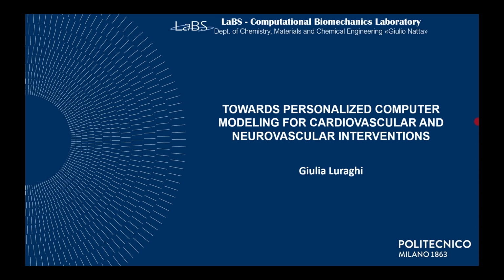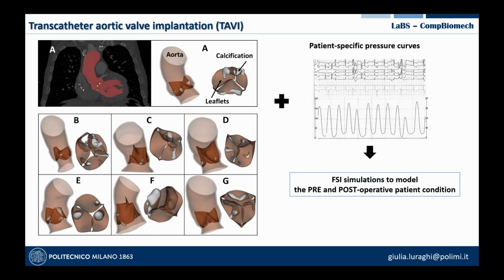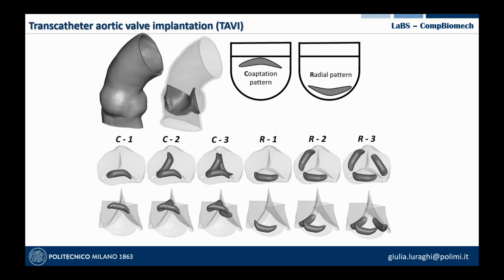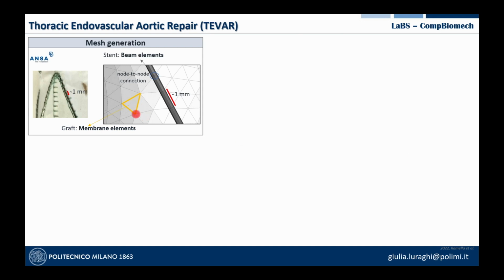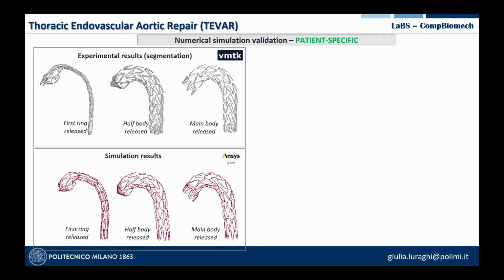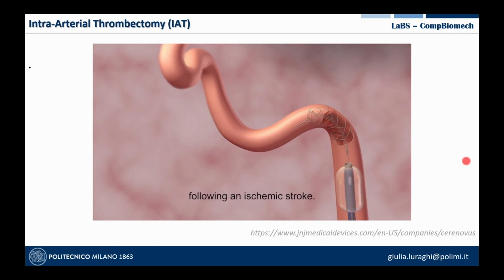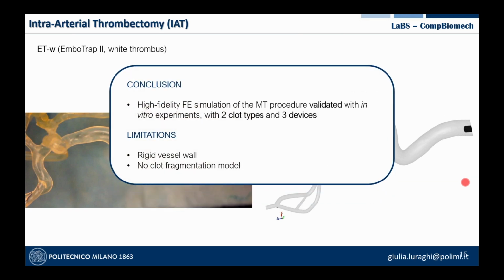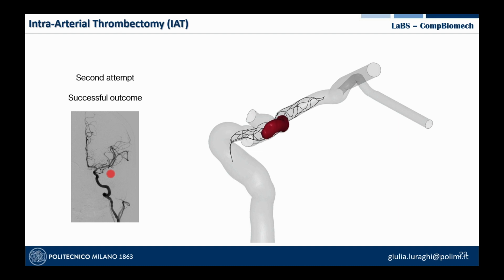VPHi Webinar "Personalized computer modeling for cardiovascular and neurovascular interventions"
This webinar of the VPHi Keynote Webinar Series took place on 11 Sept 2023 featuring Asst Prof Giulie Luraghi from Politecnico di Milano, under the moderation of Anna Ramella member of the VPHi Young Scientists Committee.

Currently, computer modeling and simulation are increasingly mentioned as technology to represent and predict well-defined quantitative clinical endpoints. Patient-specific modeling can be used to virtually replicate clinical procedures with different aims depending on the different contexts of use. In cardiovascular applications, transcatheter aortic valve implantation (TAVI) is an example of a planned intervention to treat aortic valve disease, while intra-arterial thrombectomy (IAT) is an emergency intervention to treat acute ischemic stroke. In this webinar, patient-specific high-fidelity models of TAVI and IAT will be presented as pre-planning tools in the context of use of the single considered procedure.

This webinar belongs to the VPHi Keynote Webinar series, a quarterly event organized by the VPHi Young Scientists Committee that provides a forum for access to senior community members and their expert competence for chiefly young scientists, but also to the VPH community as a whole.